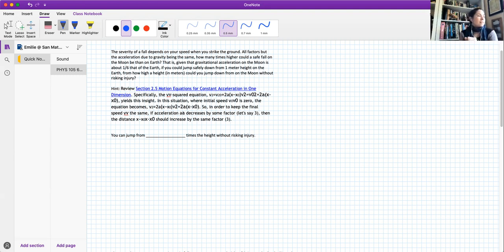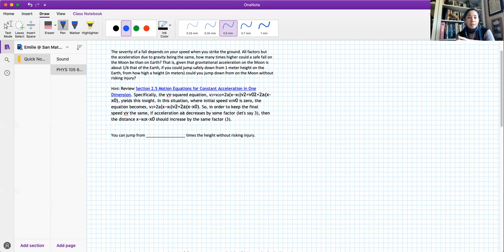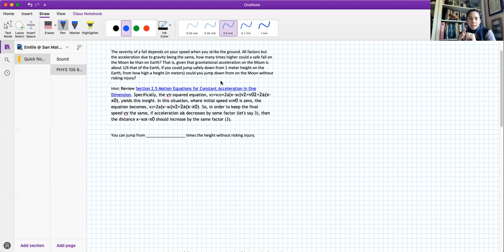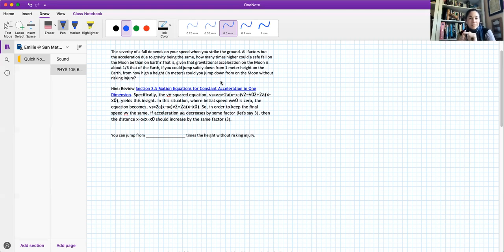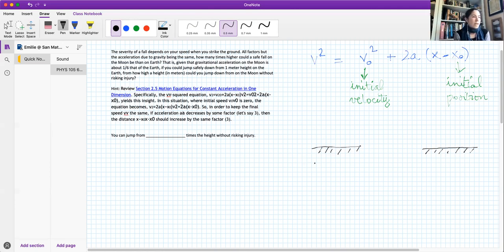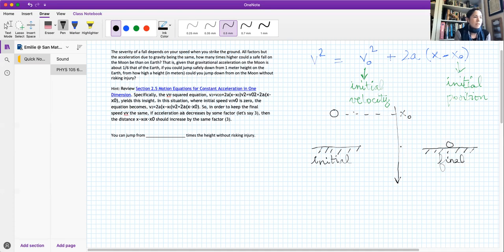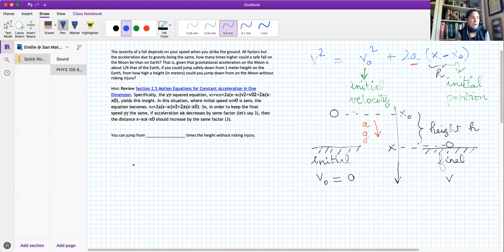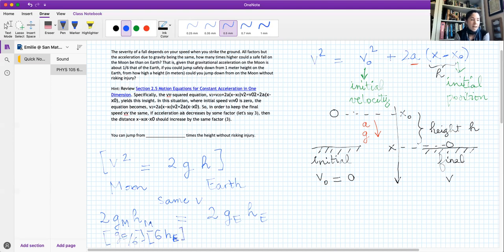PHYS 105 Chapter 2 problems part 1